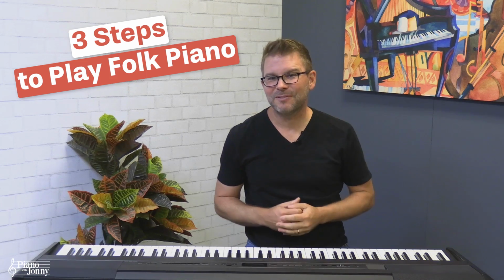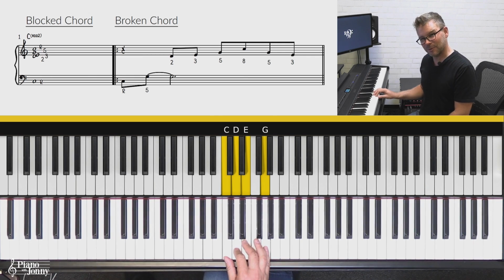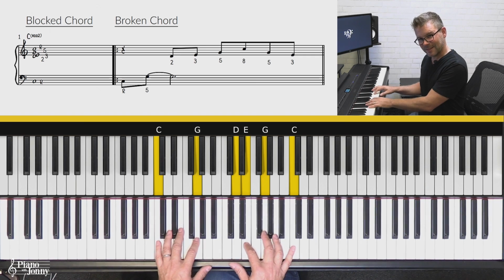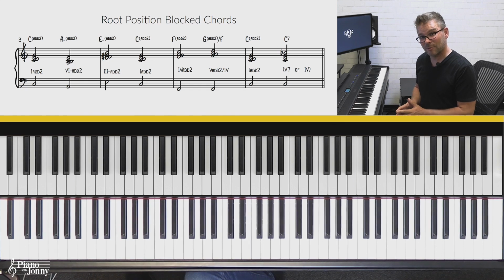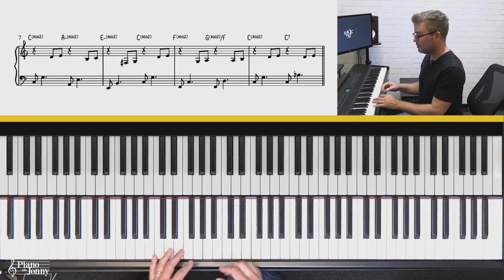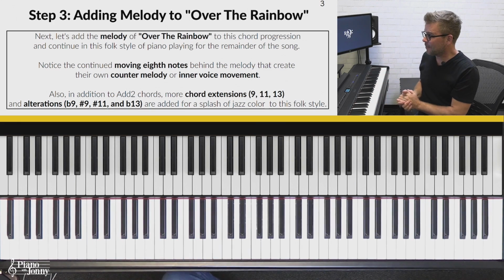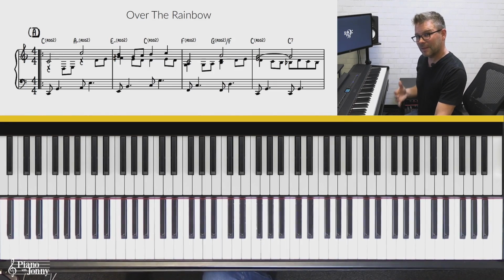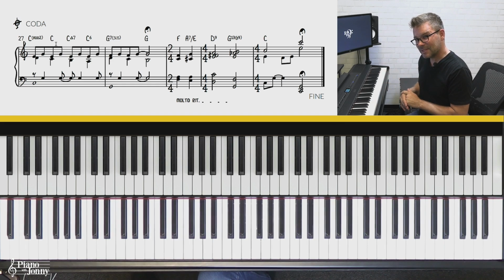3 Steps to Play Contemporary Folk Style Piano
LESSON SUMMARY
If folk music is mostly associated with guitar, how do we capture that same feeling on the piano? I'm here to tell you that contemporary folk music sounds beautiful on piano, and brings its own unique feeling. We're going to learn how to create that folk sound and how to come up with our own folk piano parts and accompaniment. There's something to learn whether you are a beginner or a more advanced pianist.

Chapters:
00:00 - Intro
00:29 - Step 1: 2-Hand Picking Style
02:20 - Step 2: Apply to Chord Progression
04:41 - Step 3: Add Melody
09:01 - Conclusion

Happy practicing!
Jonny May